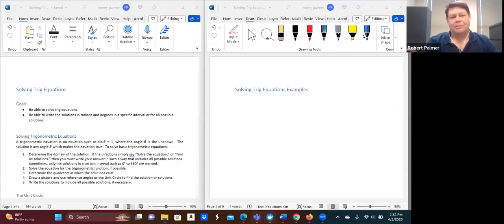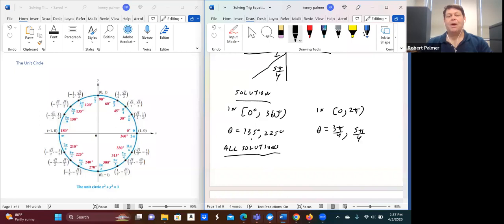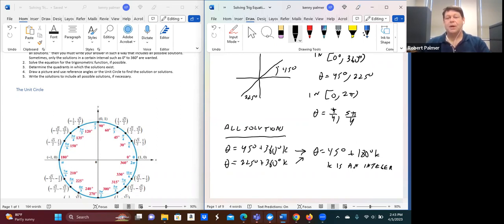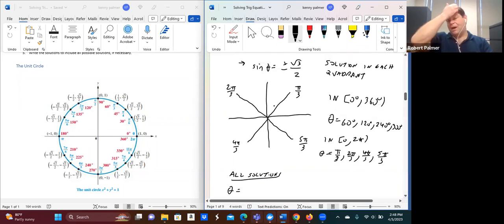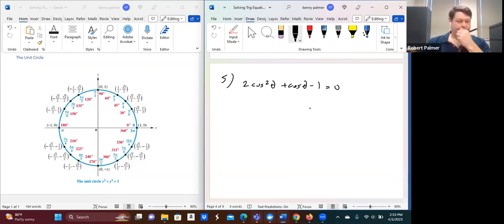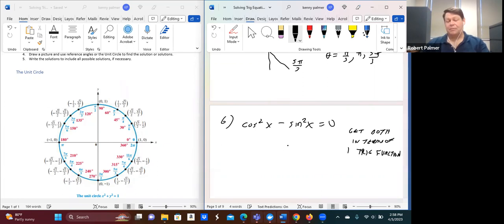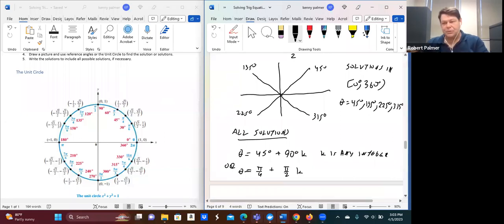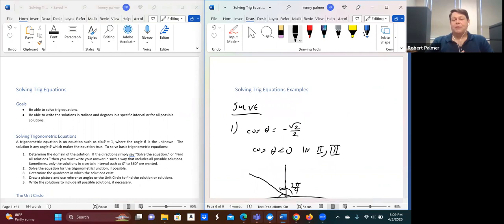Solving Trigonometric Equations